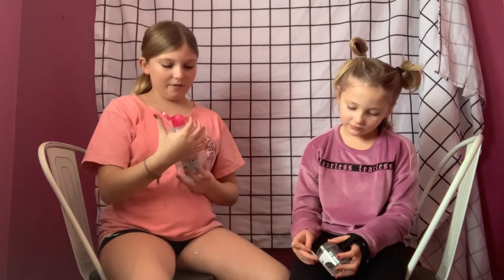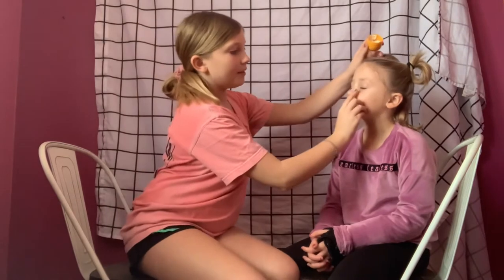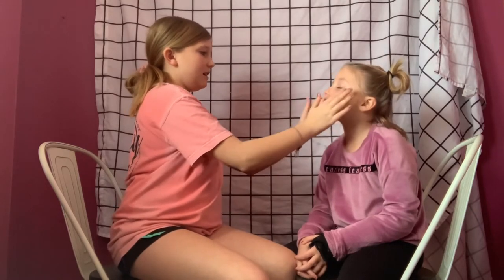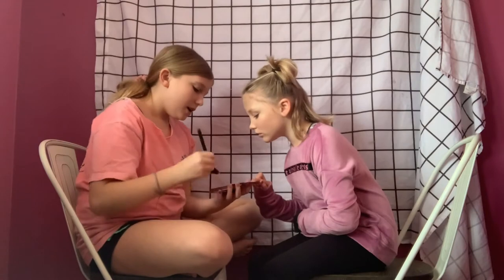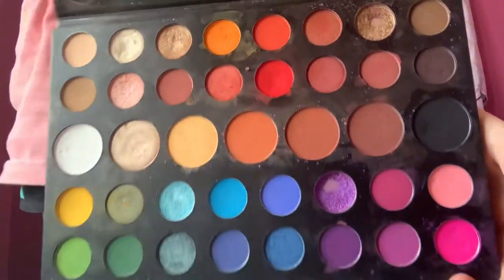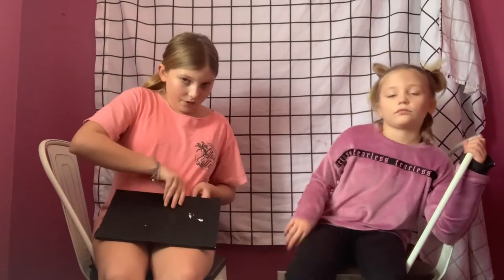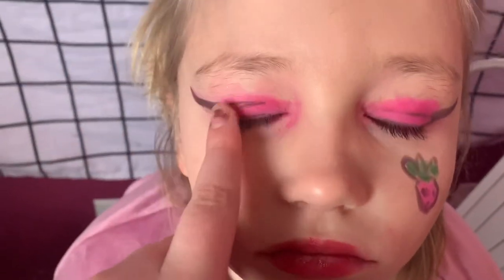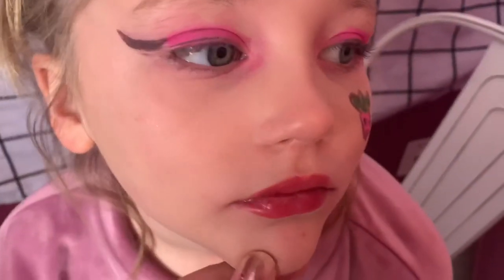Makeup magic ft. Brinley vlogs.episode 1 season 1